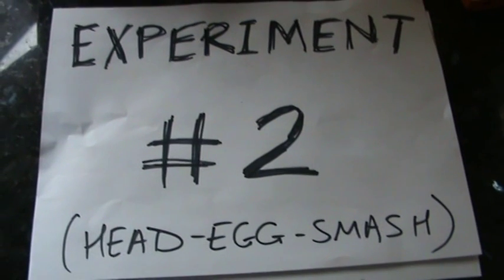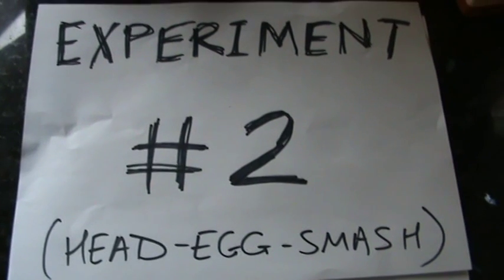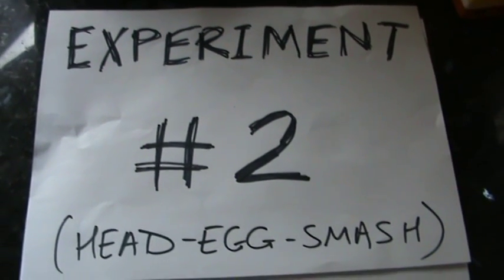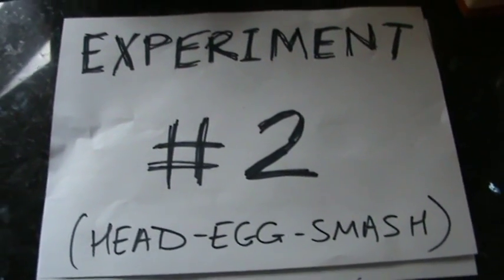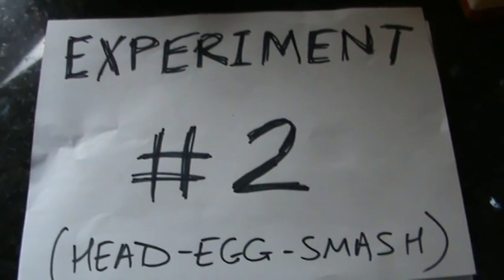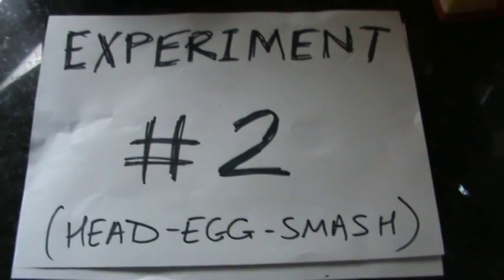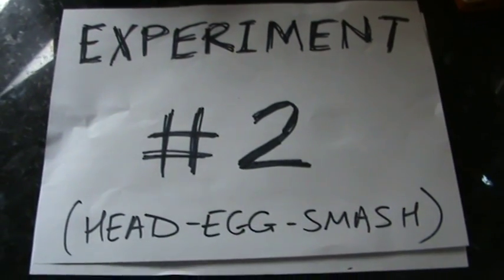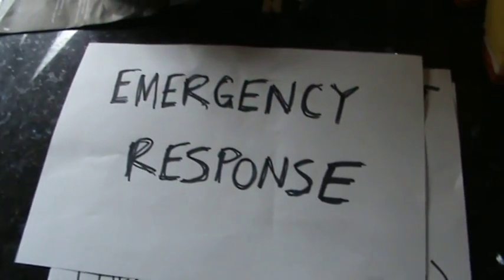HECTORcares - Emergency Response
Using eggs to describe how we need to have a heightened response in our approach towards elderly patients following high mechanisms of injury